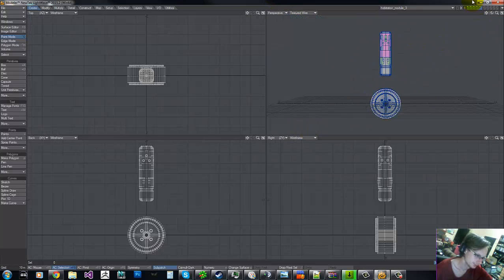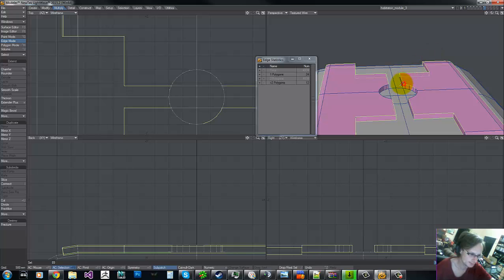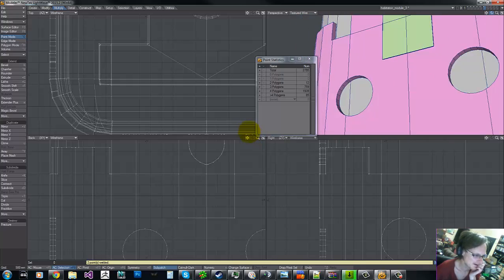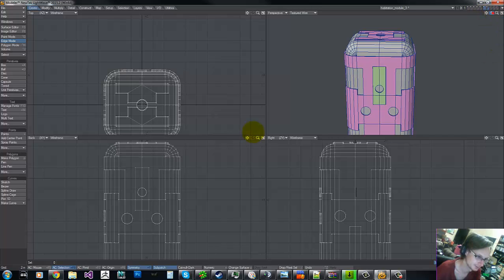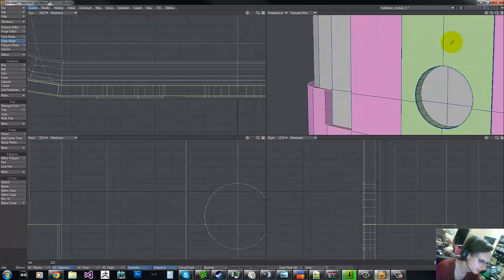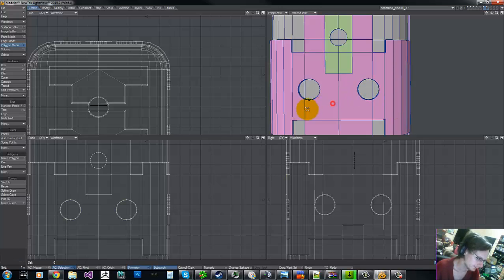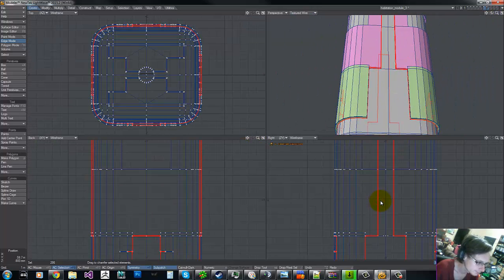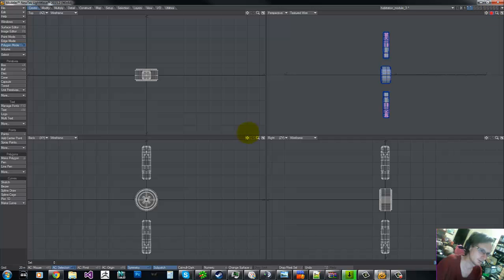Lightwave Jovian Chronicles Modelling Tutorial Part 2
A look at how I make some of my 3D objects. In this we create the Habitat Module from Jovian Chronicles Ships of the Fleet Book 1.
part 1 Oh and any one wondering how I jump around the views like I do.. g just hit g it will center the current view on your pointer.